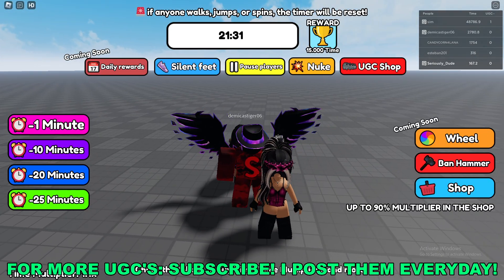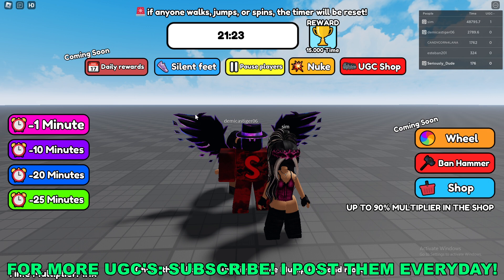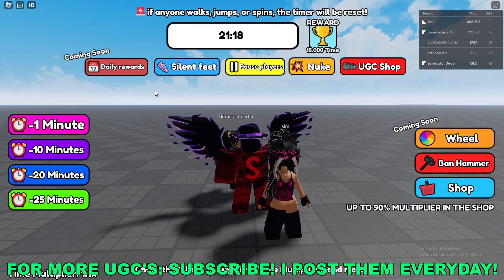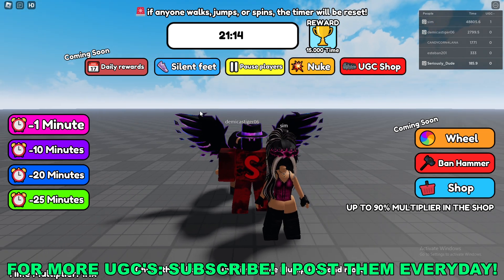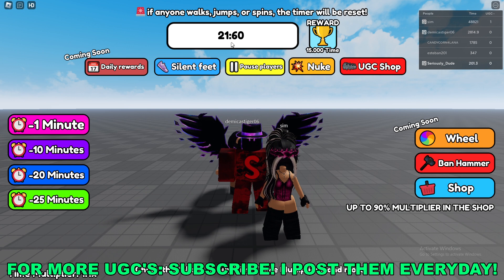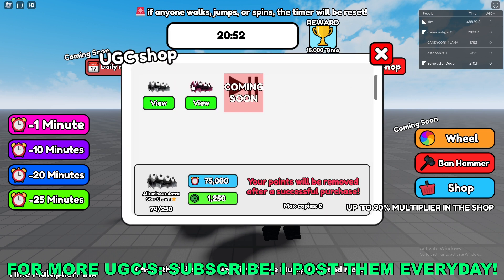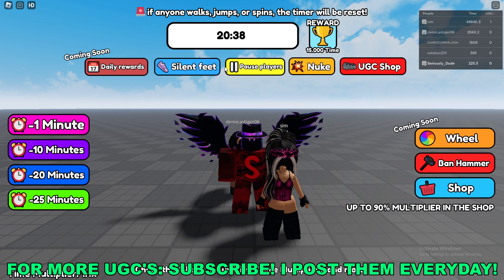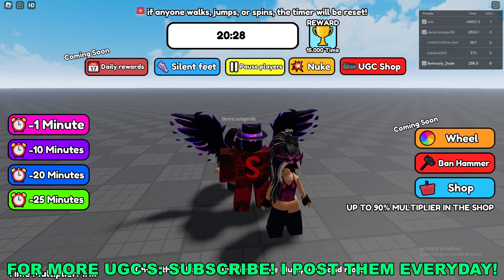How To Get BubbleGum Pink Astra Star Crown in UGC Pause (ROBLOX FREE LIMITED UGC ITEMS)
Unlock Free Limited UGC BubbleGum Pink Astra Star Crown in Roblox's UGC Pause

Are you searching for a way to score a coveted BubbleGum Pink Astra Star Crown for your Roblox avatar without spending a dime? Look no further! In this guide, we'll unveil the secrets to obtaining this exclusive limited user-generated content (UGC) item in the popular Roblox game, UGC Pause.

Make Money Online Here!